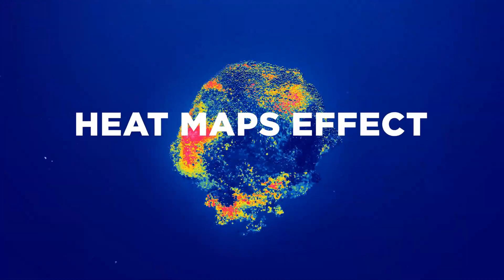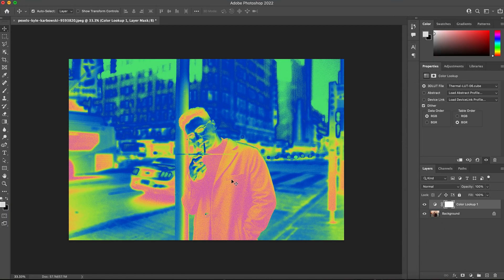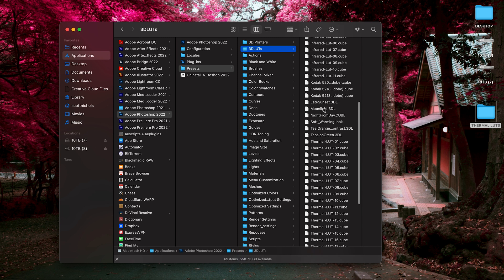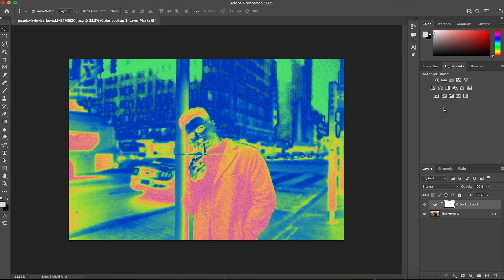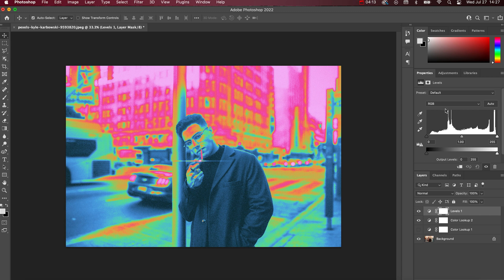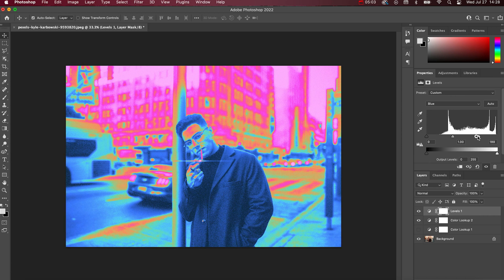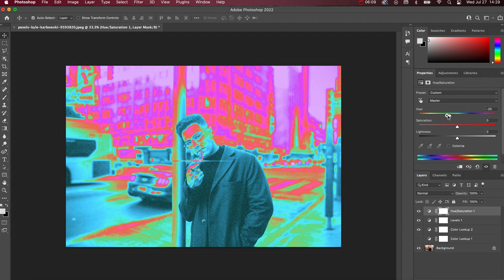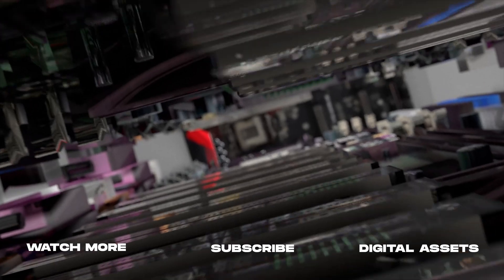How To Get A Thermal Look on Photos in Photoshop with Thermal LUTs (Photoshop Tutorial)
Easily learn how to get a thermal look on photos in photoshop with Thermal LUTs.

In this tutorial, we’ll teach you how to add a thermal look on images in photoshop, easy and fast.

Using our Heat Maps Effect: Thermal LUTs | Thermal Looks Pack, we’ll walk you through how to easily add thermal looks to your photography. Along with a few additional editing tips to customize the thermal looks.

The pack is compatible with all major photo & video editing software, except for Capture One. Unfortunately, C1 does not support luts. We hope they will update their software to support traditional LUTs in the near future.

Thermal LUTs is like having 31 thermal lens filters in your camera bag - for the price of one. A powerful tool in every creative’s toolkit. Transforming your footage and photography with stunning thermal looks has never been easier.

From the predator thermal vision look to the thermal camera effect, these super easy-to-use thermal LUTs provide you with great optionality, no matter the medium. Each thermal look has a different color gradient and vibrancy allowing you complete customization of the perfect thermal effect.

Revolutionize your imagery instantly, get heat map effects and thermal looks that stun your audience.